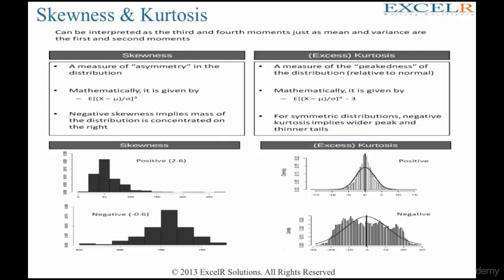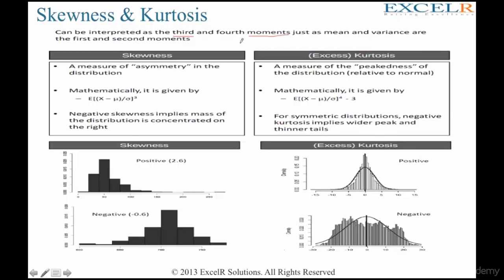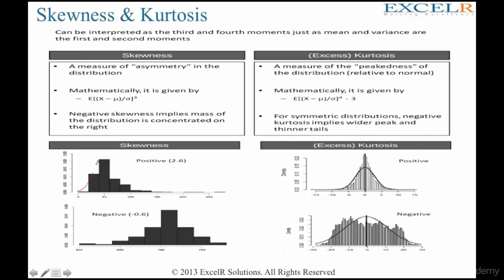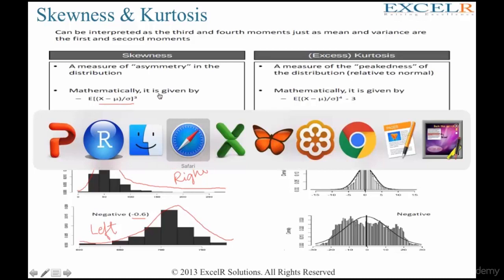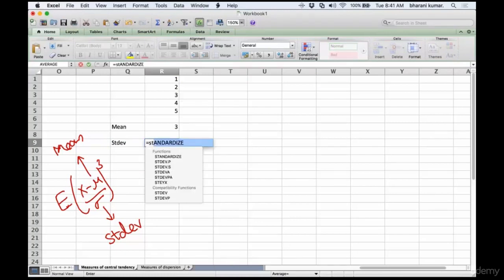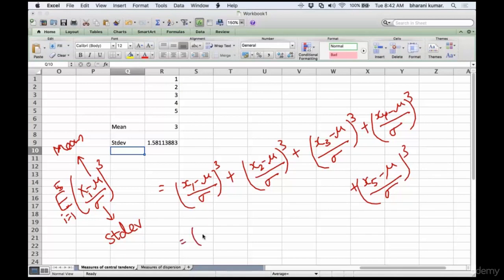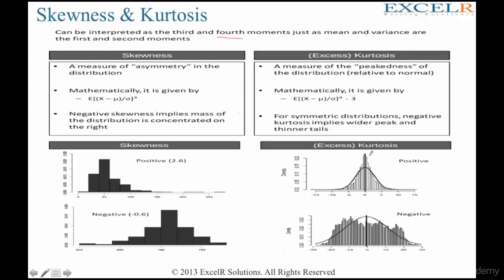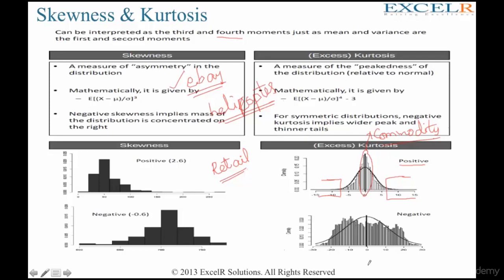018 3rd and 4th moment business decision